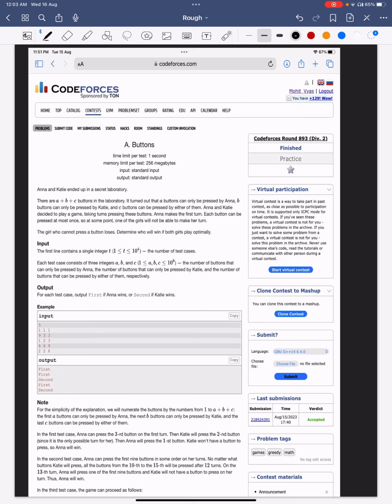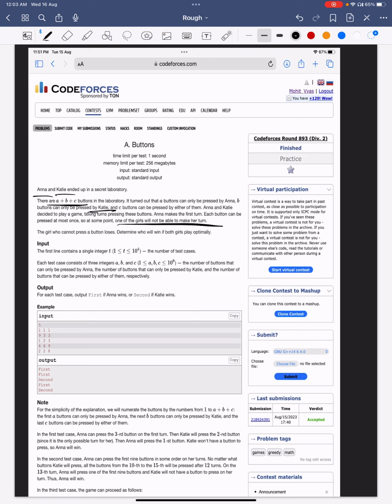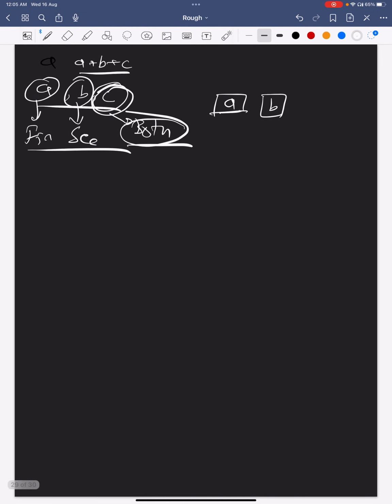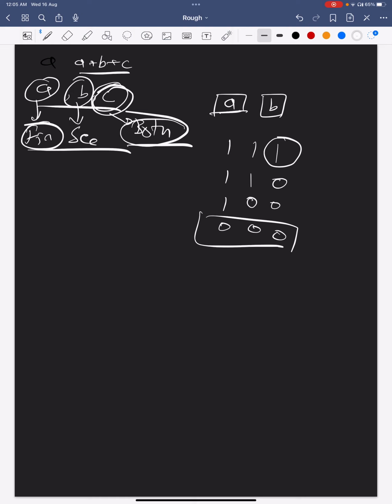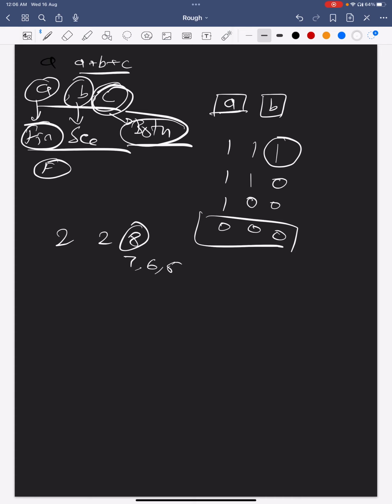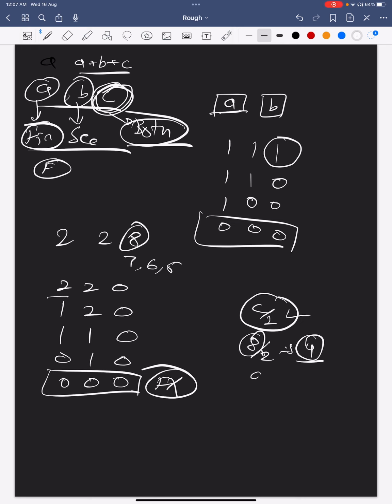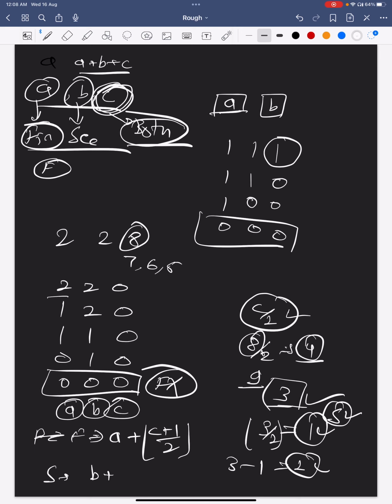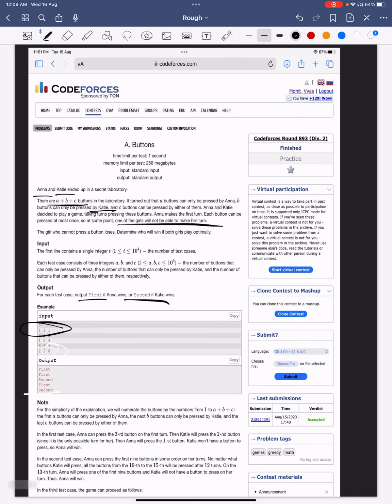Codeforces Round 893 (Div. 2) l Problem A l Buttons l Complete Solution with Code